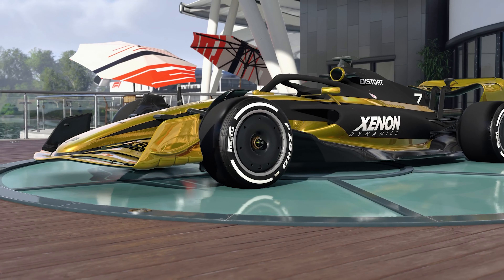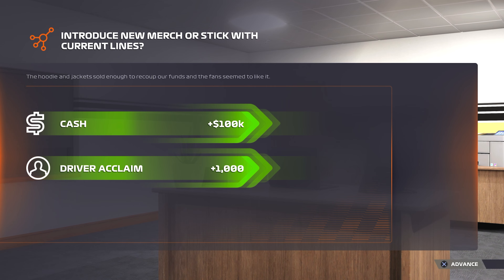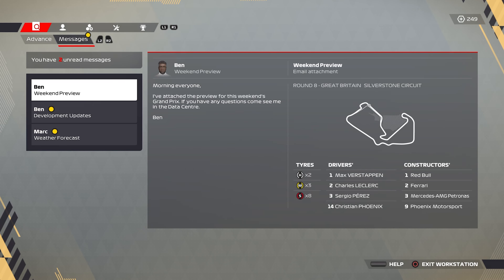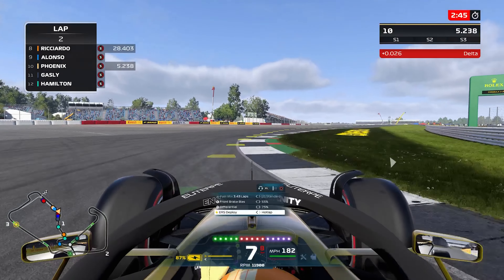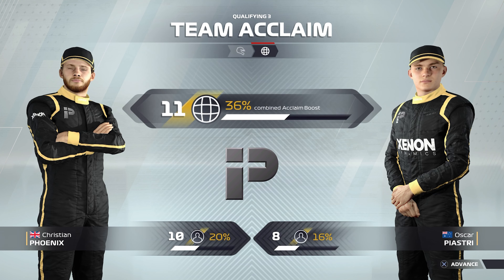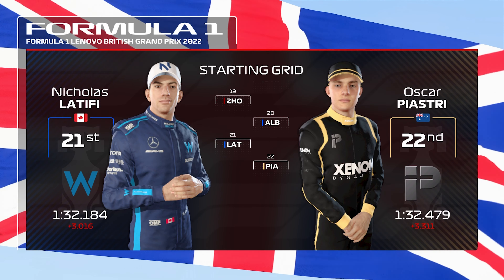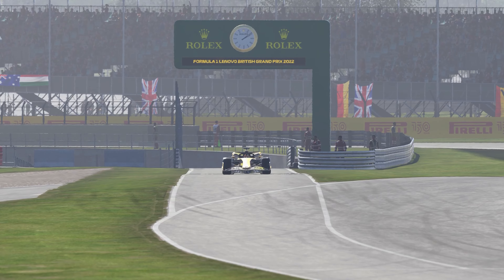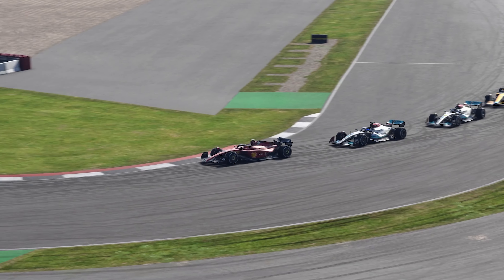F1 22 - My Team Journey Part 7 - Six Cars for the Win!!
F1 22 My Team Career Mode S1 P7